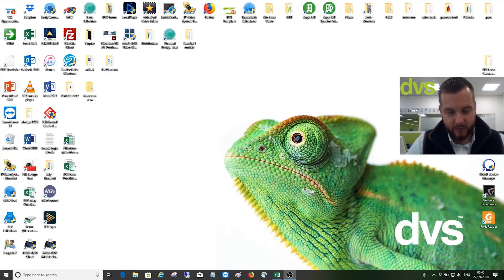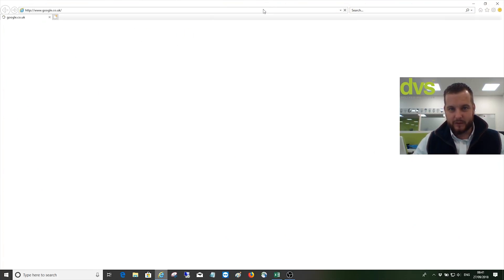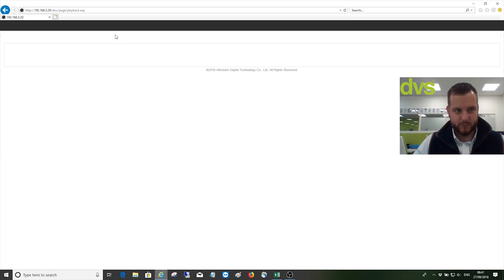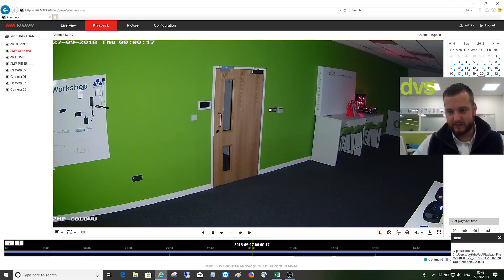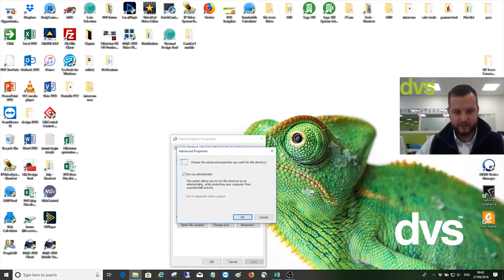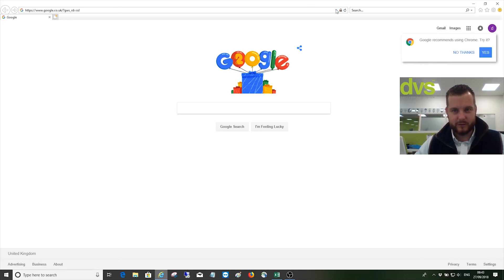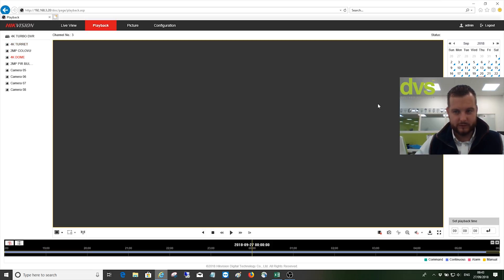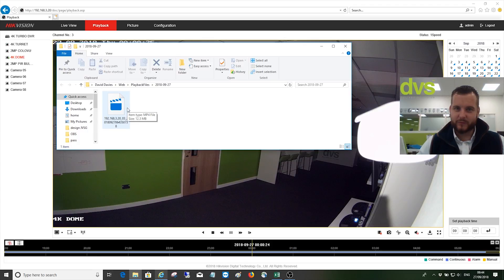HOW TO EXPORT HIKVISION FOOTAGE ON INTERNET EXPLORER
In this video we show you how to run Internet Explorer with Admin Rights to export / download video footage and captured images off a Hikvision recorder.

This video is powered by; Seagate Skyhawk